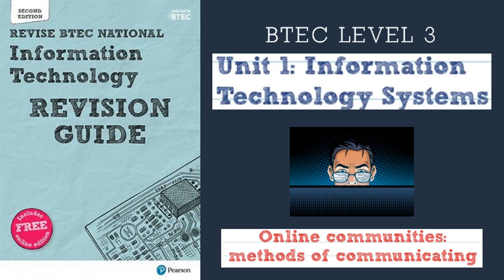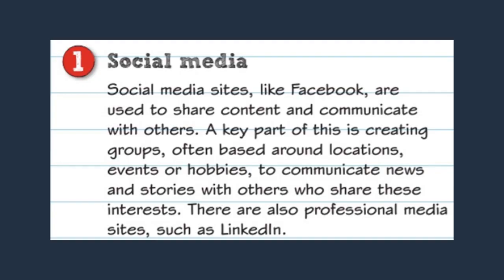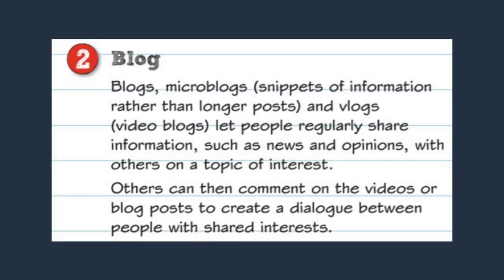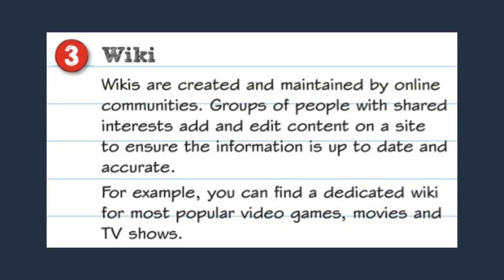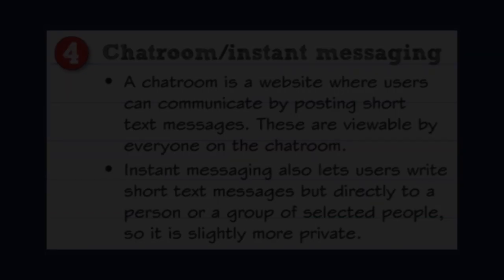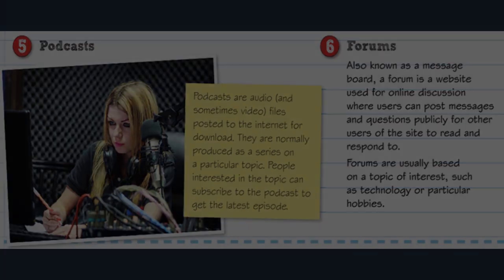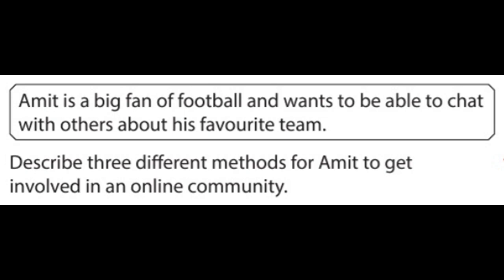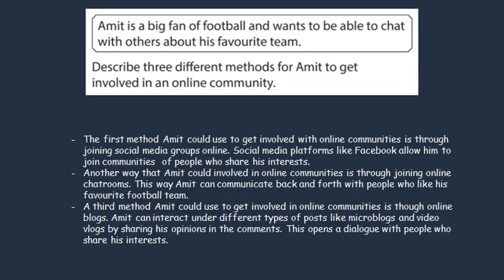BTEC IT LEVEL 3 - Unit 1: Methods of Communicating Online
In this video we go over content on methods of communicating in preparation for your unit 1 IT systems Exam. The video covers the different methods of communicating and why they are beneficial for users. Students studying Level 3 BTEC IT can use this video for last minute revision.